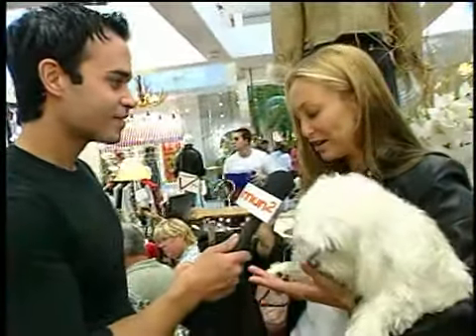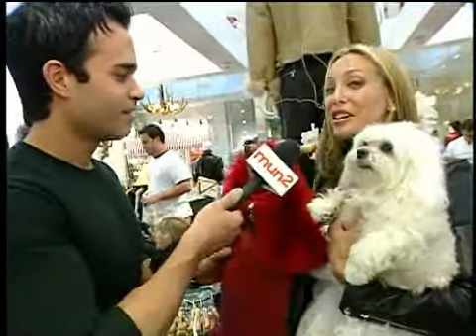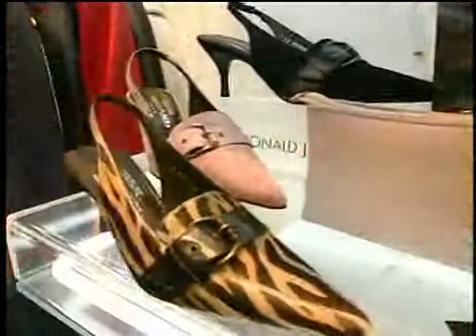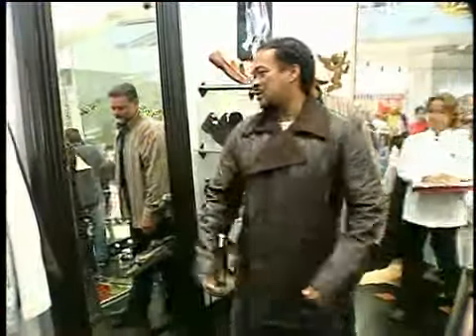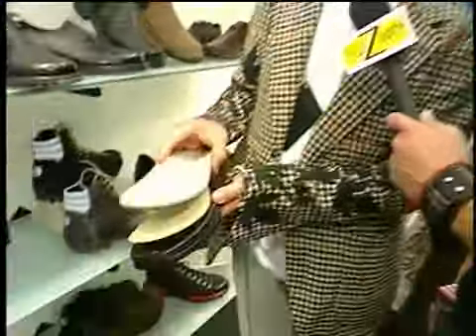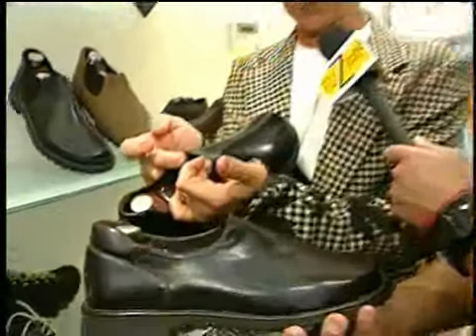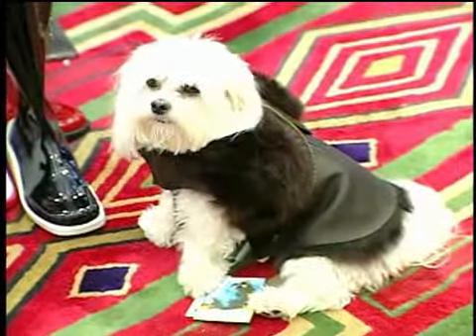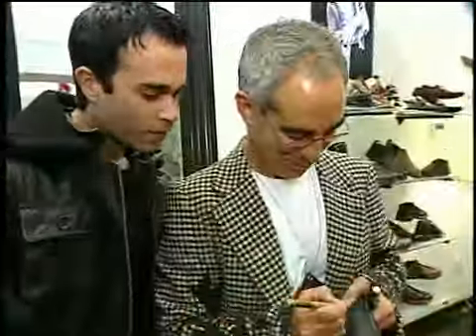ALEX AGUIAR GOES TO DONALD J. PLINER STORE